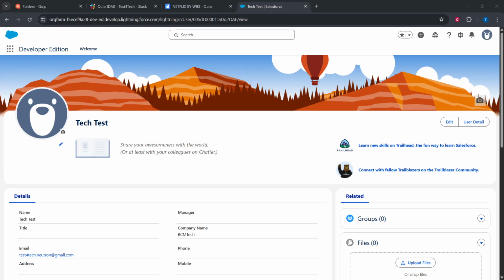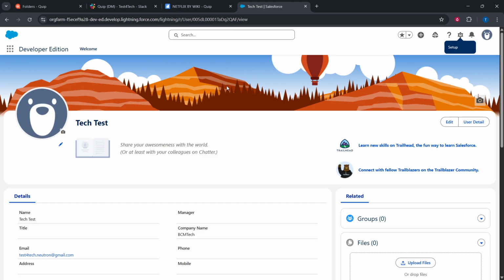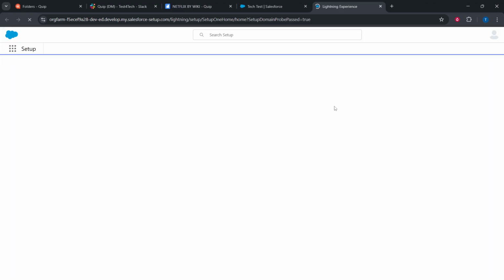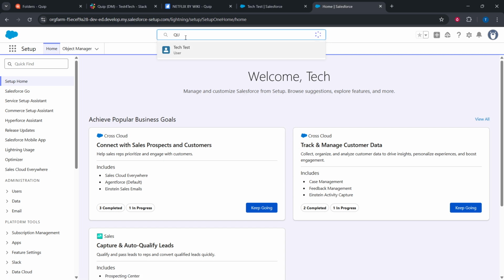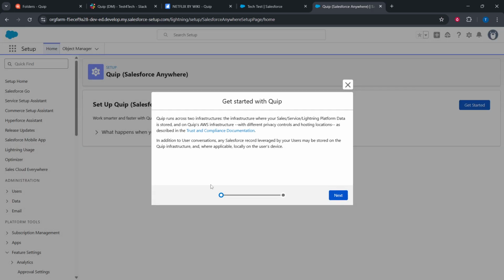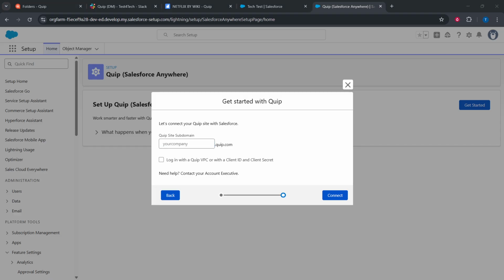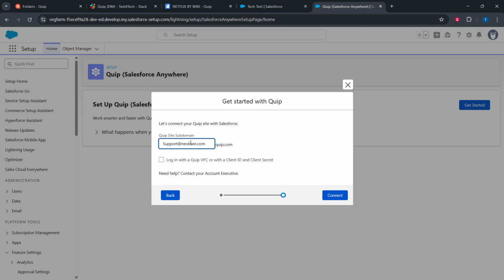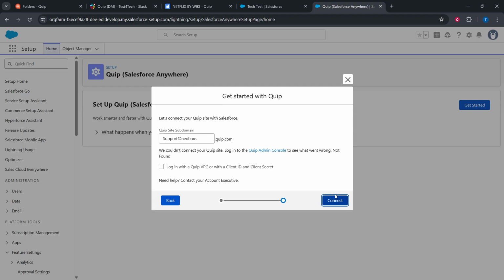How to Use Quip in Salesforce [2026 Full Guide]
How to Use Quip in Salesforce

This is a comprehensive guide on how to integrate Quip with Salesforce to bridge the gap between your customer data and collaborative documentation. We examine the core concepts of embedding live documents within CRM records and the implementation of bi-directional data syncing to ensure your team remains aligned without leaving their primary workspace.

Focusing on the value of automation and data syncing allows your organization to maintain a single source of truth by linking relevant spreadsheets and project plans directly to accounts or opportunities. We utilize the integration parameters to establish a secure handshake between platforms and navigate the authorization protocols, which is vital for correctly mapping fields and maintaining data integrity. By mastering this integration, you empower your sales and service teams to collaborate in real-time, significantly improving document visibility and accelerating the deal cycle.

Technical Specs: Software: Quip & Salesforce; Feature: Integrations & API.